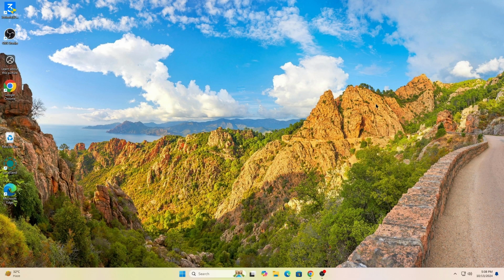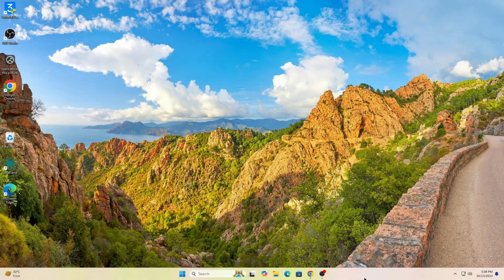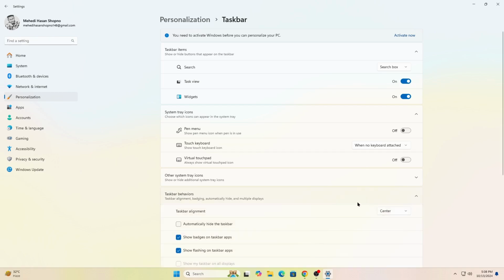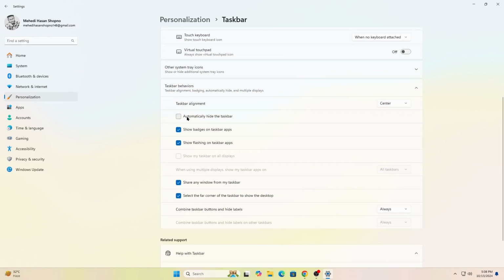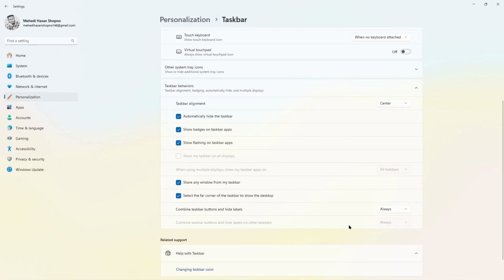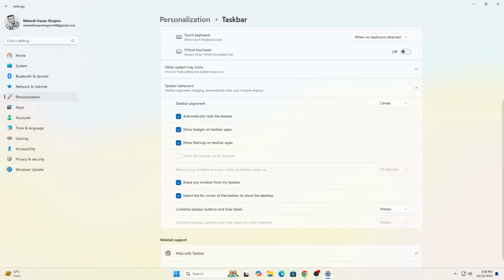How To Hide Taskbar In Windows 11/10 (2024) | Quick & Easy Guide!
Looking to hide your taskbar in Windows 11 or 10? In this tutorial, I’ll show you a step-by-step guide on how to automatically hide the taskbar on your Windows PC. Whether you're working on a clutter-free desktop or just want a more minimalist look, this method works perfectly for both Windows 11 and Windows 10. 🚀

Learn how to:

Hide the taskbar in Windows 11 and 10.
Set up taskbar auto-hide for a cleaner desktop.
Bring the taskbar back when you need it!